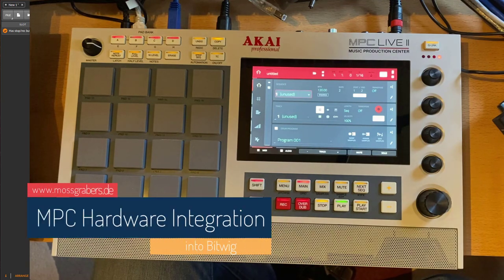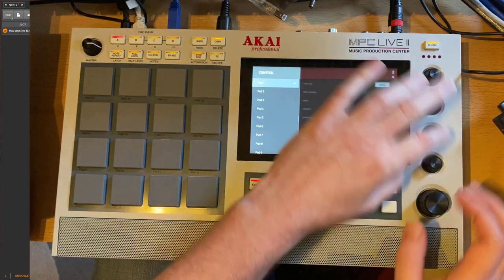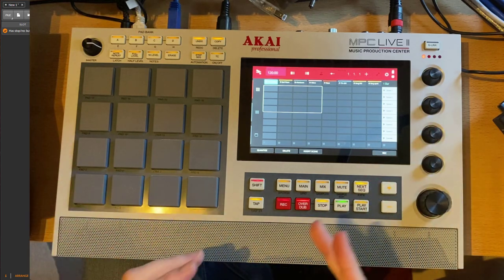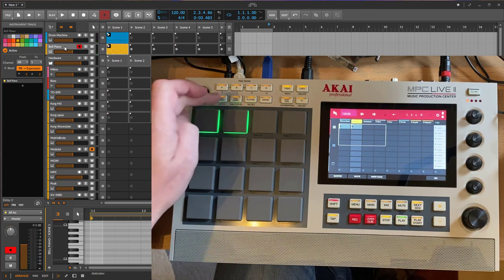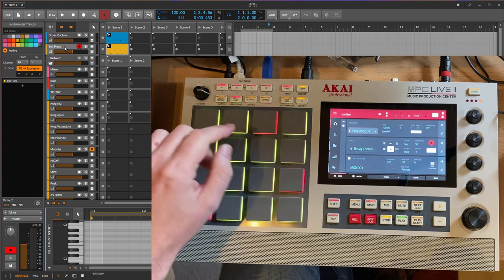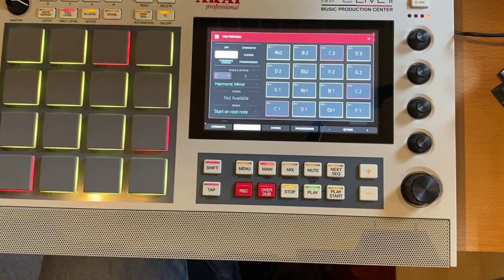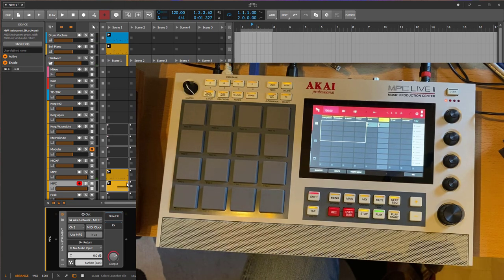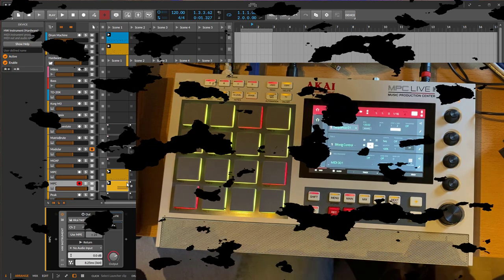Integrating the Akai MPC into Bitwig as a Hardware device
This video tutorial explains how you can use the pads and all the different scale functions of the Akai MPC series to play/record sounds in Bitwig as well as how to integrate the sound engine of the MPC into Bitwig to use it like an external synthesizer.
Watch the previous video in the playlist about how to configure and use the MPC (as well as the Akai Force) as a Bitwig controller.